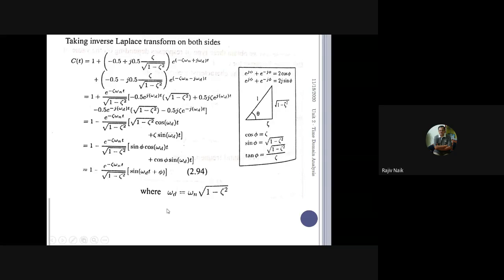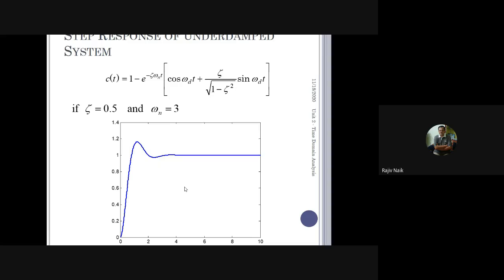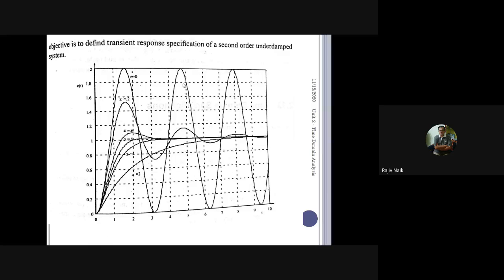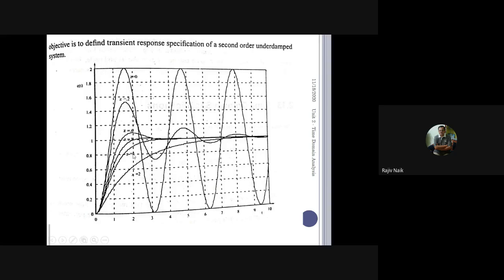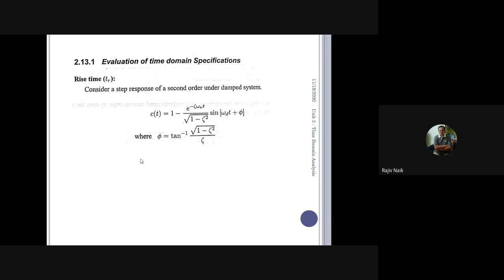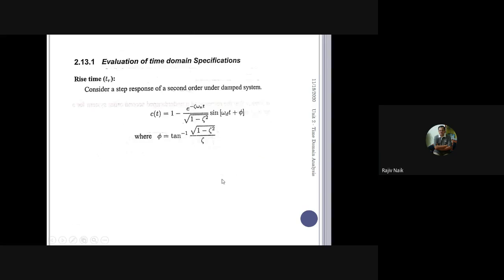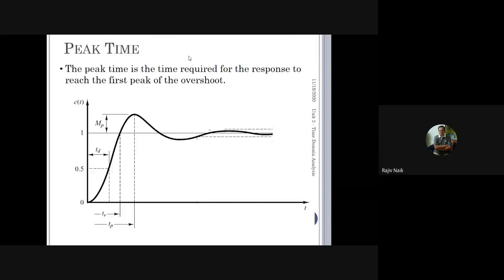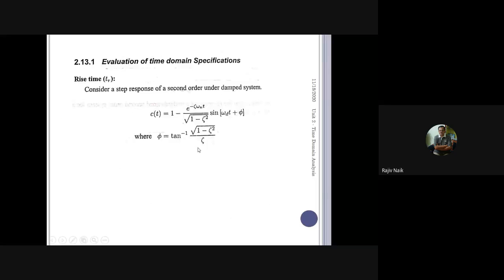18-11-2020 CE 1st Ses